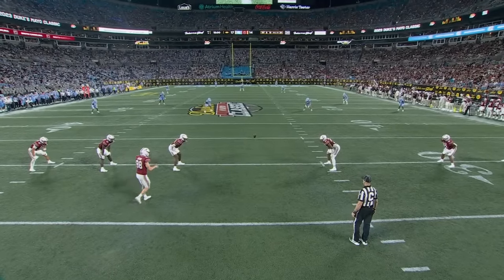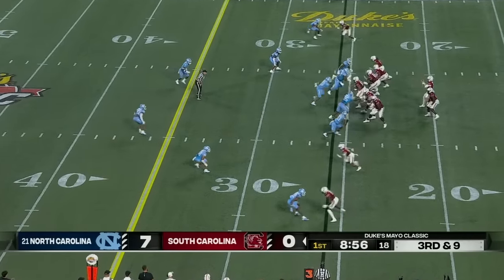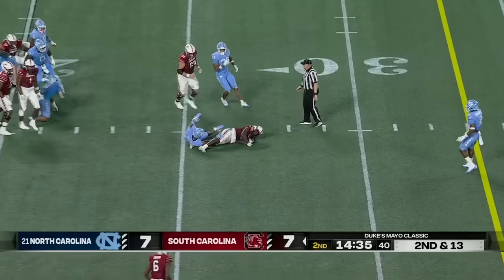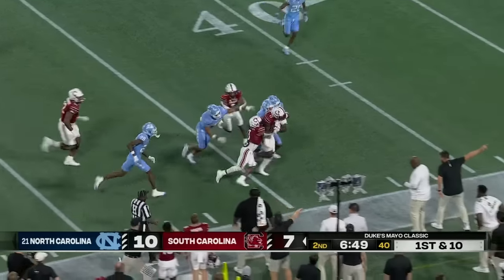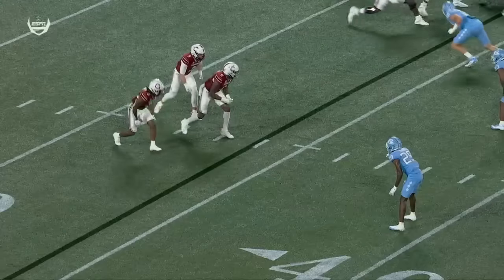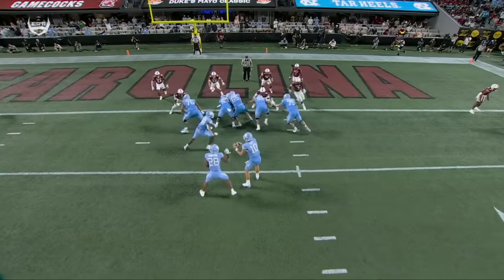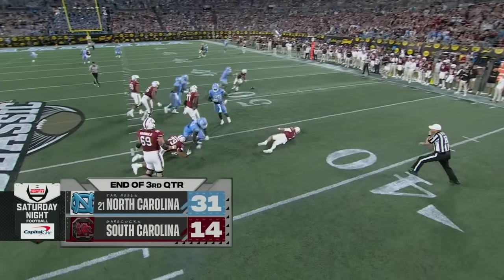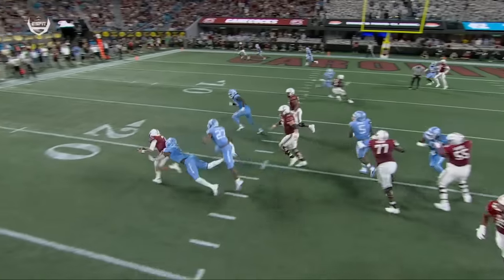The REAL Carolina?! 👀 North Carolina Tar Heels vs. South Carolina Gamecocks | Full Game Highlights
Check out these highlights from Drake Maye and the North Carolina Tar Heels' 31-17 win over their rivals to the south the South Carolina Gamecocks.